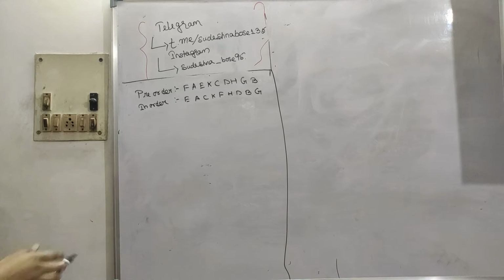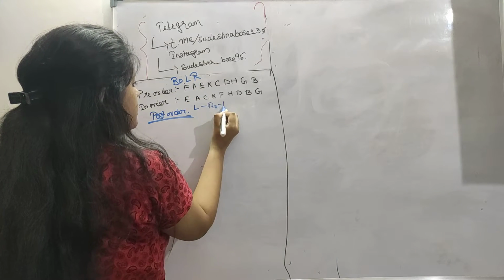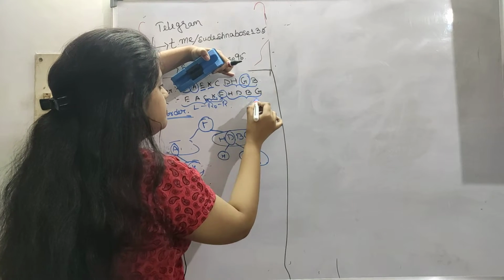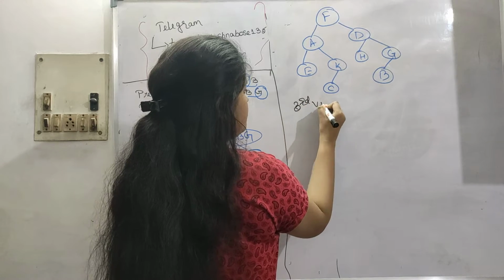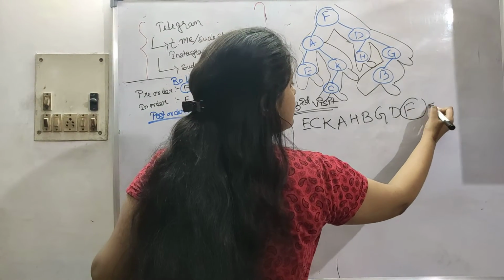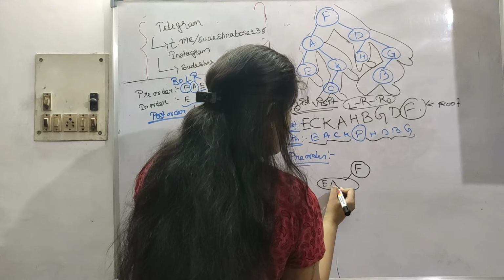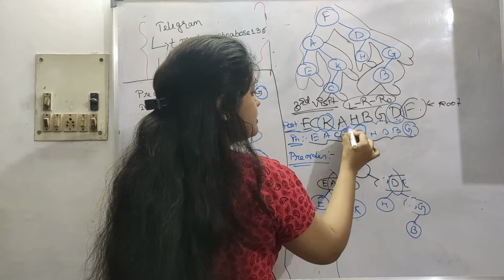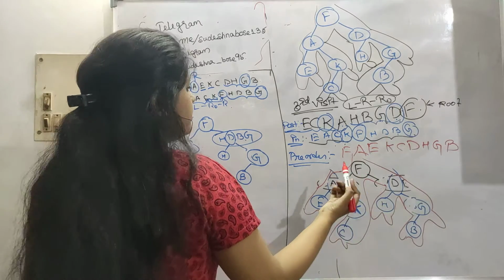Tree Traversal part 2. Finding Postorder from Inorder and Preorder, finding Preorder from In & Post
Finding Postorder from Preorder and Inorder, finding Preorder from Postorder and Inorder.
I'll add more on trees.